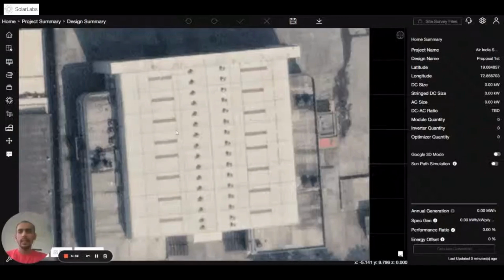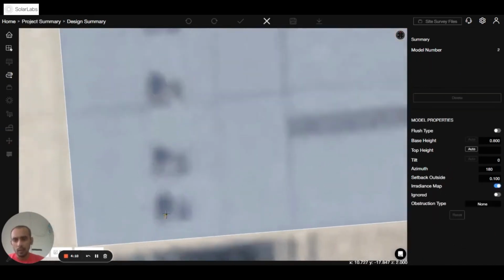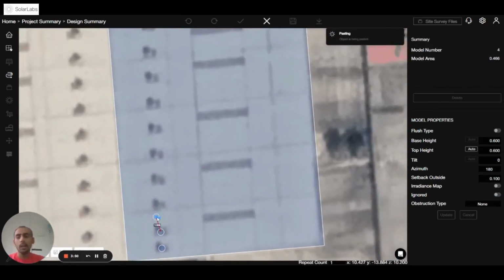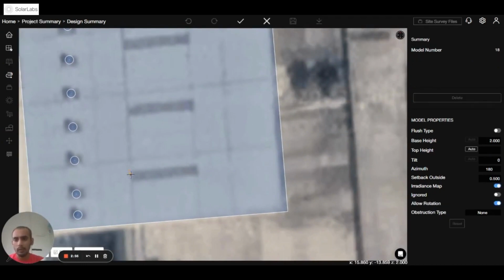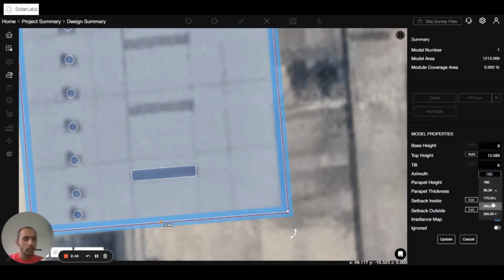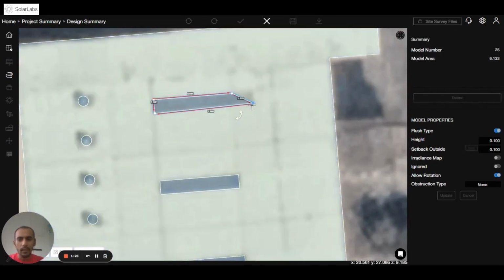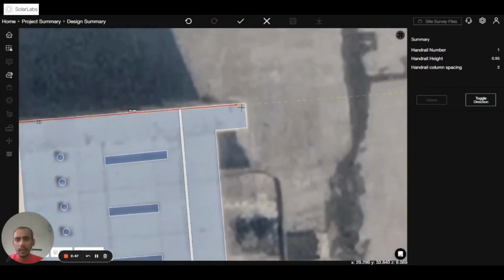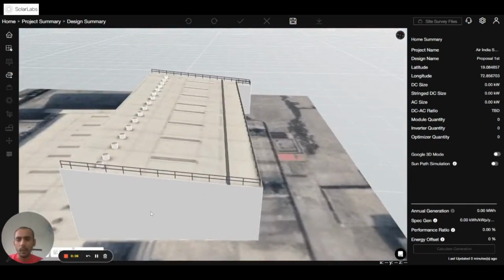Solar Labs Modeling Tool Part 1 | ARKS 360 | Rooftop solar design Software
In today's tutorial, we'll dive into the exciting process of creating a site using various tools available in SOALR LABS. We'll start by marking the boundary and adding obstructions to our model.

[00:00 - 00:22] hello guys in this video we will learn about how to make the site with the help of all  the tools present on the left side right so first we will start marking the boundary if you go to the model flat row we will zoom in for better accuracy like this one
[00:22 - 00:43] i will hit enter for the last time now the boundary is completed i have marked the half of the boundary because other half is the you know which is the mirror right so i have marked
[00:43 - 00:59] the boundary with the help of the flat roof i will go to the obstruction cylinder zoom in mark the cylinder like this add the height as 0.6 hit enter ctrl g ctrl v for copy paste
[00:59 - 01:15] and move it like here then if it's ctrl c ctrl v or repeat the tool right which is because this is repeating after at equidistance right so i will press r on my keyboard after ctrl v
[01:15 - 01:34] then i will press on my screen that how many types i want to repeat that so i want to repeat it 10  kind so i will have 10 on my keyboard that make sure the three of them are aligned correctly so other seven will be aligned correctly as well like this one right the last two are not aligned
[01:34 - 01:51] so i will click and hold and align it at proper location like this i will select the last one ctrl c ctrl v press r and three because no it's four time
[01:51 - 02:07] so backspace four right so i will place it over here after that there are some obstruction as like this is the skylight so we'll go to the obstruction select the polygon make a obstruction
[02:07 - 02:27] like this one now you can see the side area that we call it the blue highlighted area which we  call it the setback the setback is outside the setback outside is so much that is 0.5 i will reserve 0.1 now there is a one toggle as it that we call that a flash type toggle flash type toggle
[02:27 - 02:43] means it will take the base height and the tilt and the azimuth from the window roof right i will enable this and update this i will select the roof give the tilt as the 60 degree and base height as
[02:43 - 03:03] 10 meters and azimuth toward east side and update it now let's see in 3d you can see it is tilted in a straight ahead the setback the skylight as well now we will go to the 2d by double 2
[03:03 - 03:23] double 2 is for 2d and double 3 is for 3d then i will select the polygon press ctrl c ctrl v  and press r and 3 because fourth one is not repeated at the same distance so that's why i repeated on the three time now we press the ctrl v again paste it over here
[03:23 - 03:50] now ctrl c ctrl v r 3 and i will place it over here now you can see the last one  length is higher so i will select that and stretch it now i play the skylight as well next we will use the walkway to place it here select the walkway
[03:50 - 04:08] miss the walkway for walking distance so that we can clean the panel as well like this one  i can increase the width and height from here i will add the handrail as well i will go to the go to handrail zoom in i will make sure the handrail should be in a
[04:08 - 04:30] inside the room like this one i will start from inside go here  zoom out i will go in down um
[04:30 - 04:49] then i will click here then i will press the complete button now you can see the  handle is created the handle default height is uh 0.9 meter that is approximately equal to 3 foot i will go to the 3d that's how my half of the roof is completed now only thing which is left
[04:49 - 04:54] is placing the pattern right i will do in the next video thank you